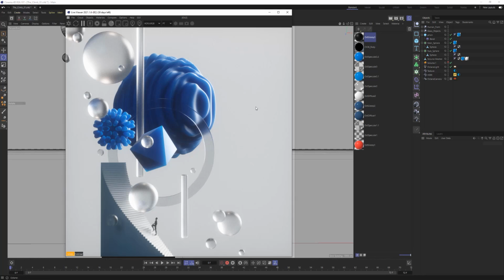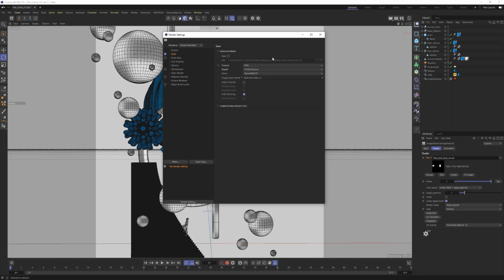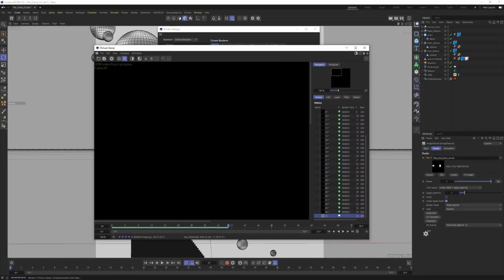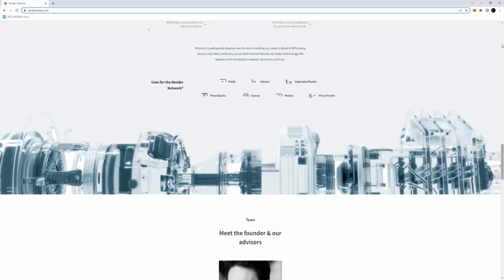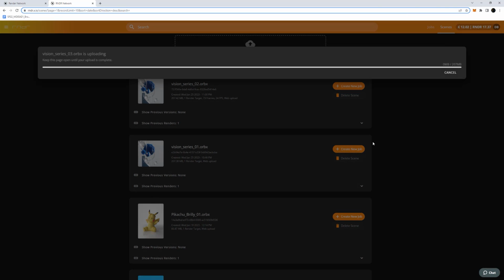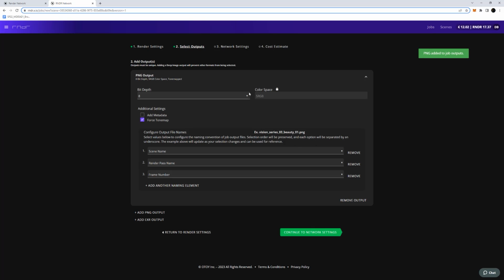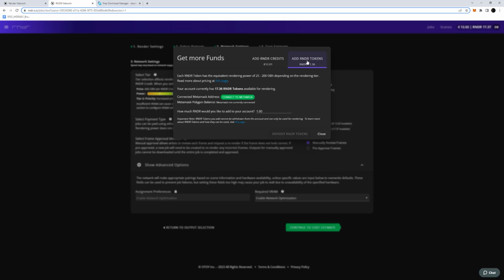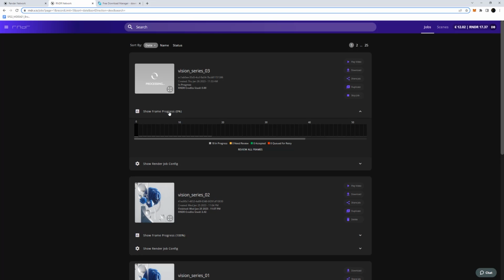TUTORIAL | NO more WAITING on Renders - Getting Started with The Render Network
Complete guide to getting started with my favorite workflow tool, The Render Network RNDR with Octane .

In this tutorial, David Brodeur AKA Brilly shows you how he utilizes the Render Network in his daily workflow to speed up his process, free up his machines and hit deadlines on both client as well as personal work. Learn how to render your frames and animation from start to finish as he shows you every step you need to know if you have never used the RNDR network before. If you have used it before there are also a handful of performance tips you can learn along the way. He jumps into c4d, then learn all the necessary steps to export, upload submit and download your renders. A major takeaway will be that you see how easy Render Network is to use OctaneRender .

Chapters
0:00 Intro
1:07 Reviewing the File
3:36 Setting up Your ORBX Export
08:00 Reviewing File in Octane Standalone
10:20 Logging into the Render Network
11:58 Uploading Your File on RNDR
14:31 Creating a job on the RNDR Network
18:38 Adding RNDR Credits to your account
22:00 Reviewing Your Frame Progress and Renders
24:40 Downloading Your Frames